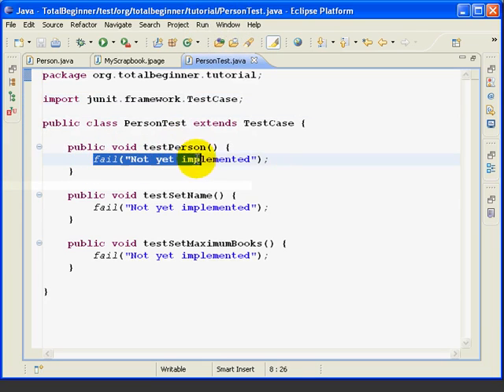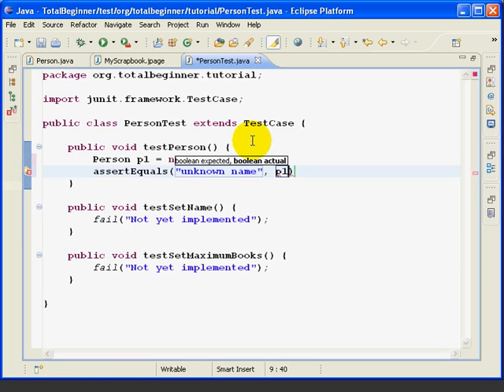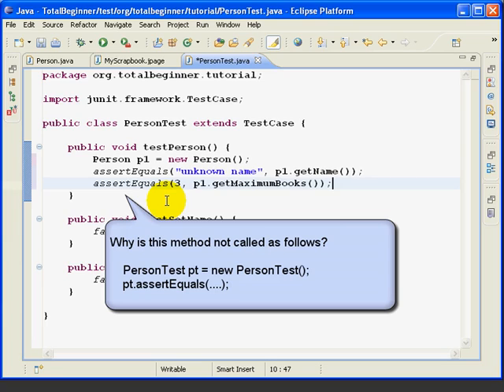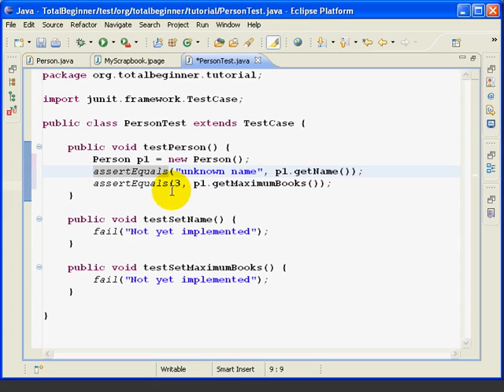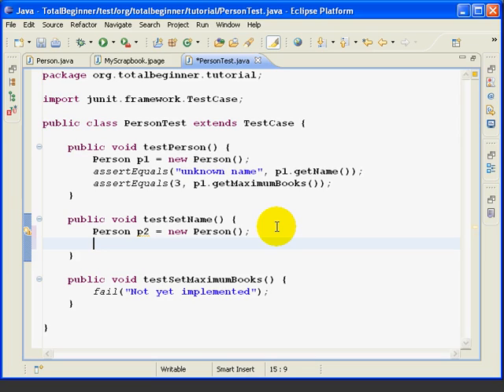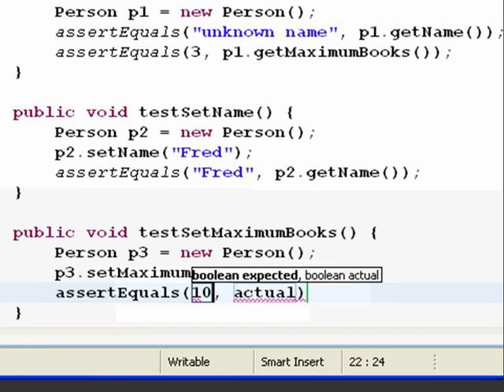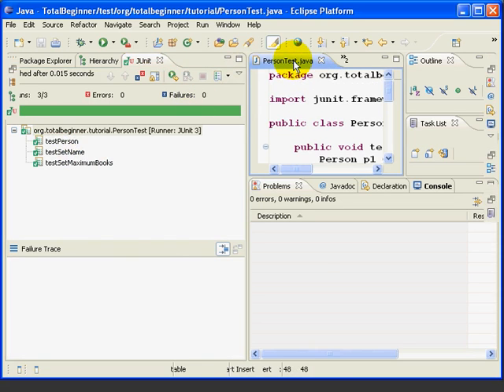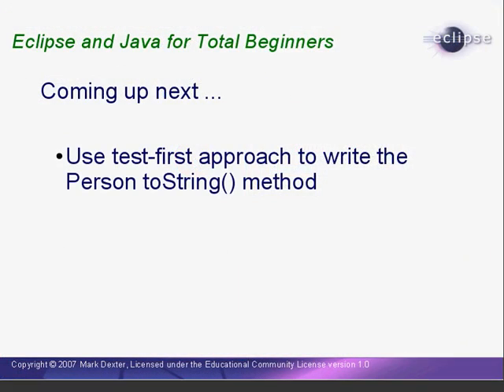Eclipse and Java for Total Beginners - Lesson 5